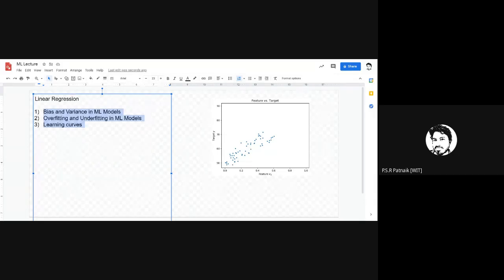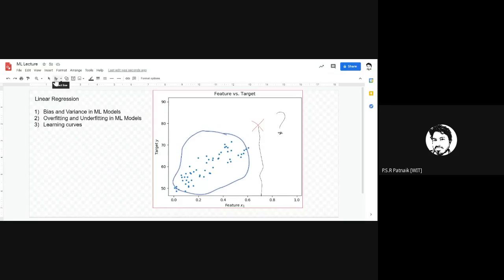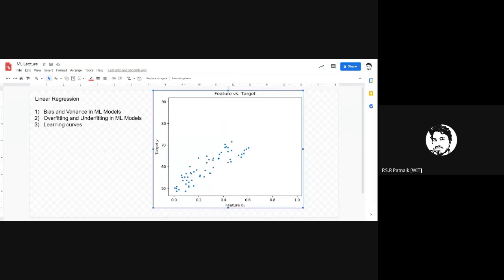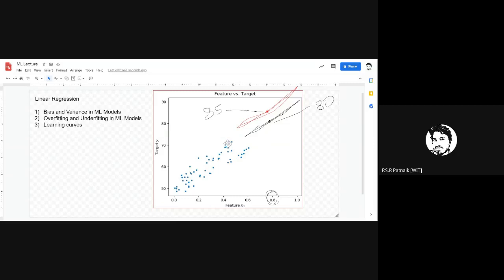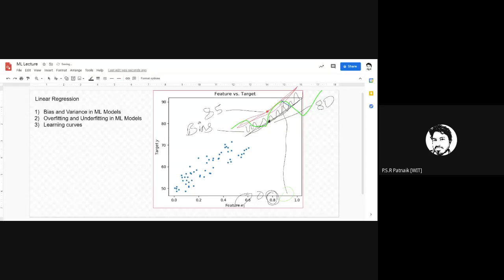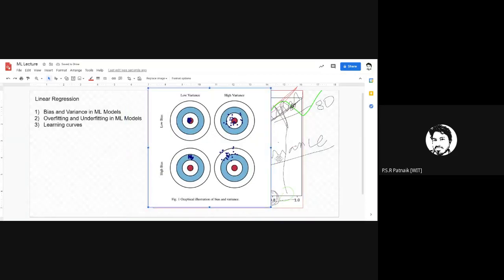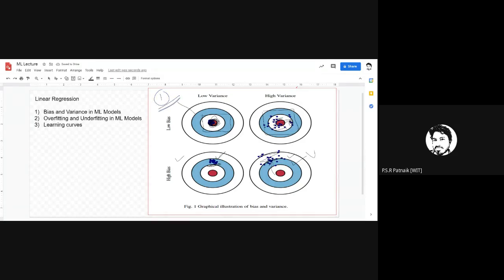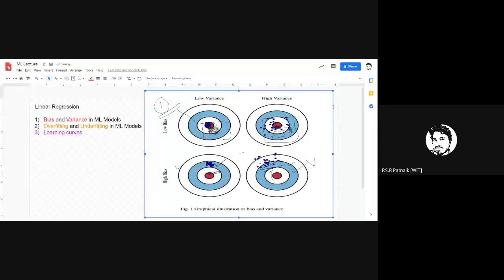ML Lecture [Bias and Variance]